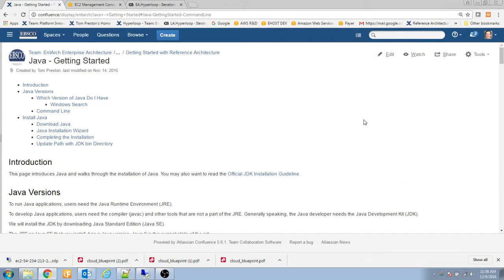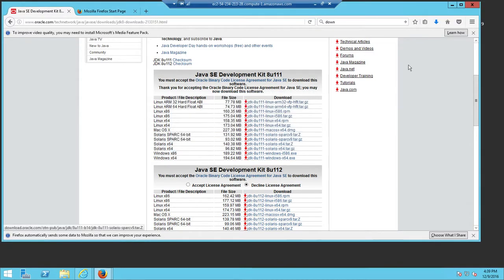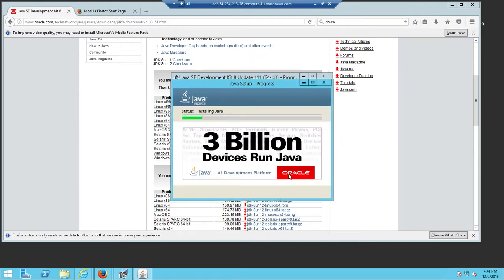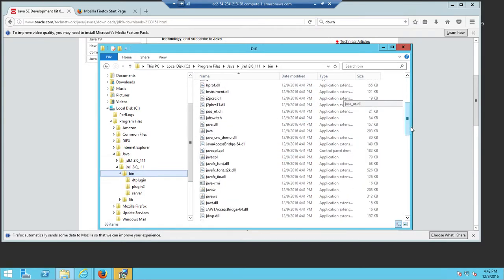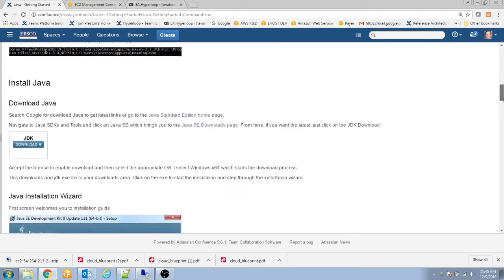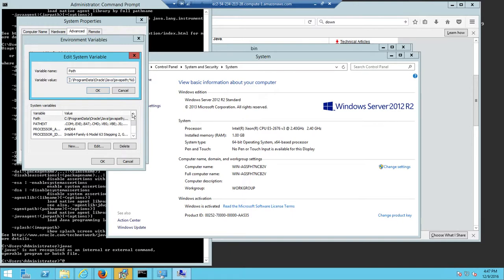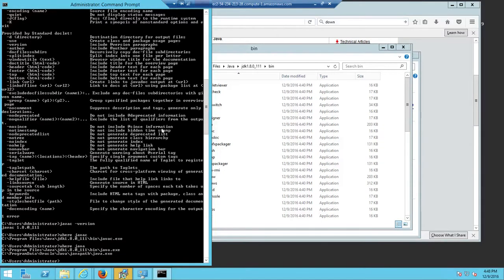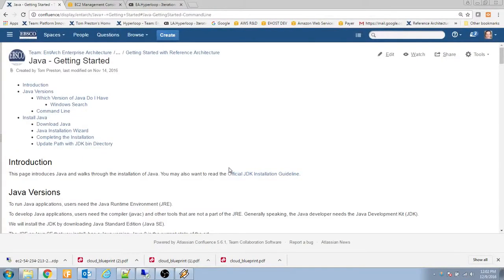Java - Getting Started and Installation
Getting started with Java video shows you how to install java onto a PC , describes the difference between the JRE and the JDK / SDK. It also shows how to update the PATH so that javac (the java compiler) and other tools are directly available on the command line.